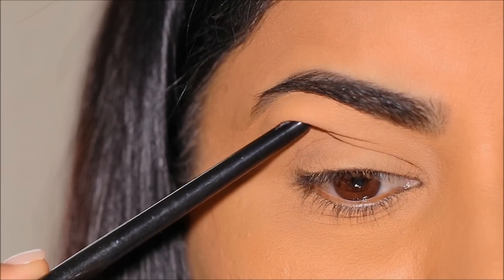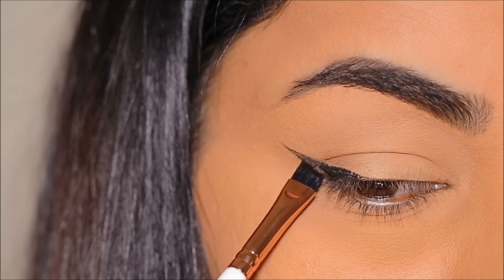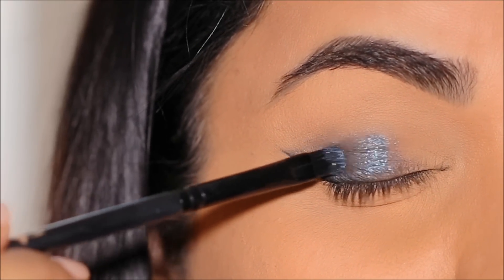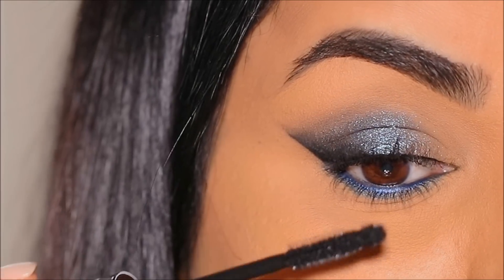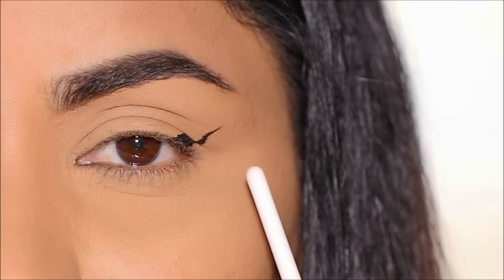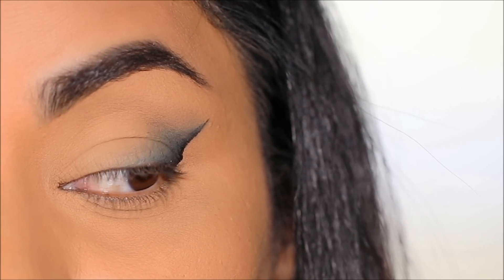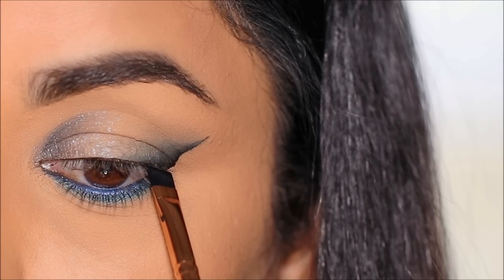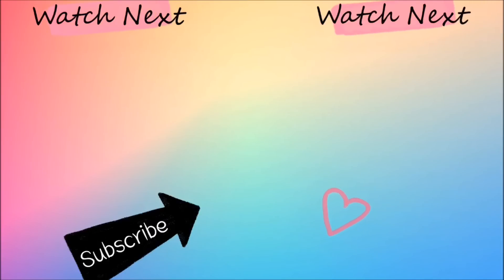Why These 2 Techniques on HOODED eyes is better than winged Eyeliner!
Instead of a regular winged eyeliner that will interfere with your hooded eyes and make it look distorted, try these 2 soft wing eyeliner techniques on hooded eyes. You'll love them! I hope you enjoy this tutorial. Lots of love, Smitha

Do you find my makeup lessons valuable? Would you kindly leave me a testimonial Thank you and lots of love xox

❤️Products used in this tutorial (in order):
Angled Brush
inglot gel liner
āthr beauty moonlight crystal palette
GXVE Can't Stop Staring Mascara

♡ ♡ Smitha Deepak ♡ ♡
00:00 Introduction
00:31 Soft Winged eyeliner 1
03:19 Soft Winged eyeliner 2
06:11 finished look